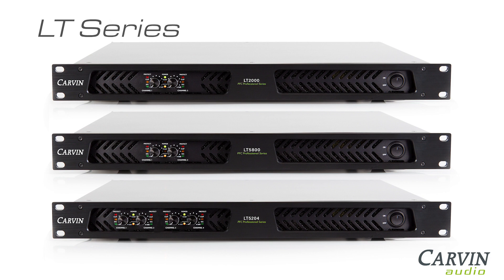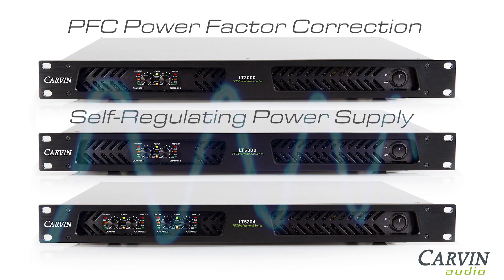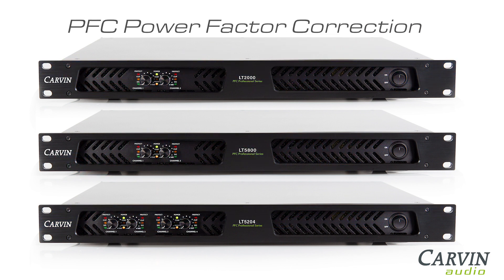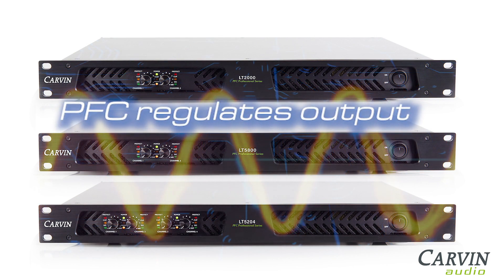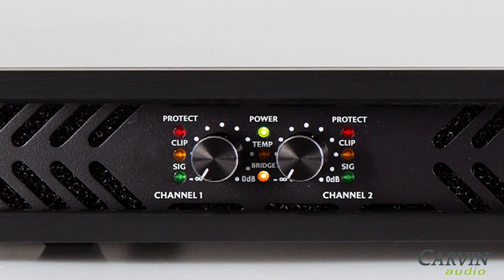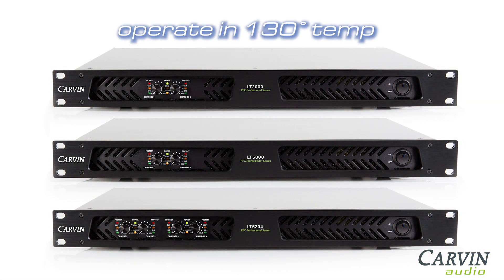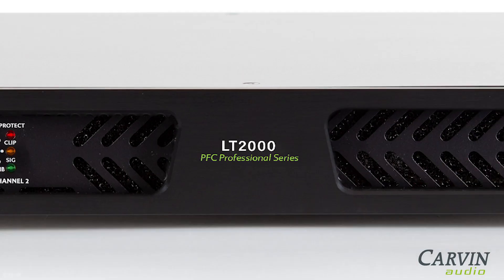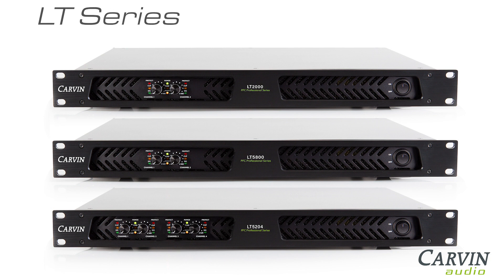Carvin LT Series Power Factor Correction Audio Amplifiers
Carvin introduces three lightweight power amp models
which provide pure amplification of the original source to
extreme levels, covering all frequencies without added
color. Each model features single space 1U frames, are 2
ohms capable, and include PFC Power Factor Correction,
which is internationally recognized as the foremost
self-regulating power supply for high-end amplifiers.
Each power amp model has exceptional headroom with
lower power requirements than amps with a traditional
power supply.

Great Sounding Gear for Musicians and Audio Professionals Since 1946